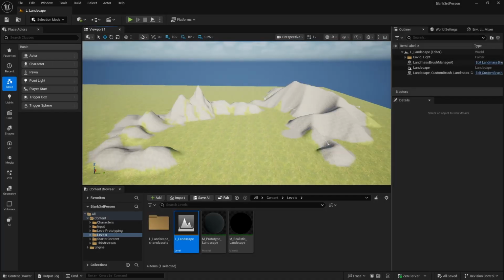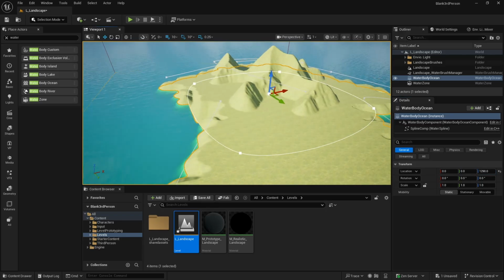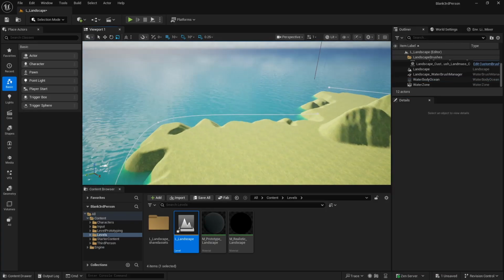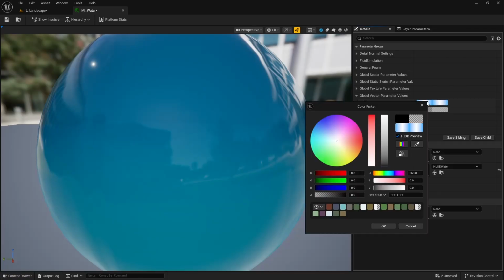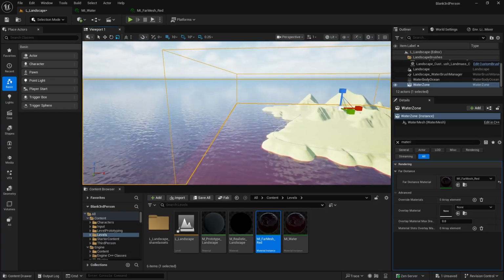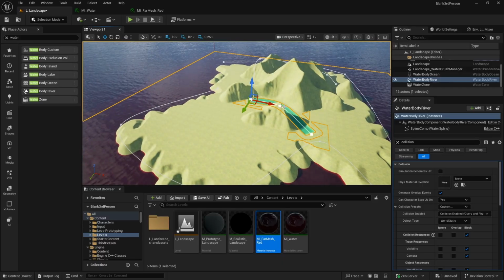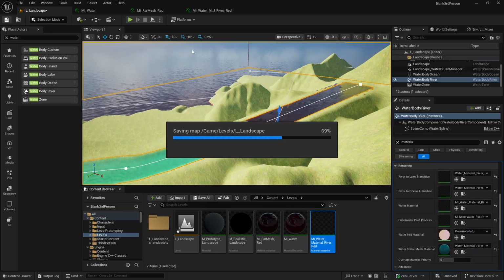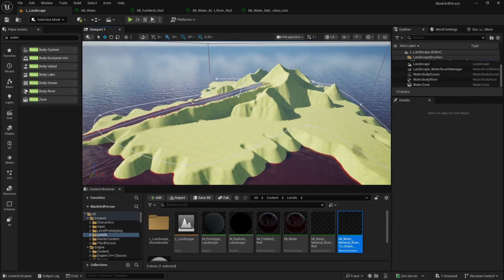Master Unreal Water Plugin in Under 10 Minutes - Part 4 - Unreal Engine 5.6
In this episode, we’ll add life to your Unreal Engine 5 landscape using the Water Plugin.
You’ll learn how to install and enable the plugin, add oceans, lakes, and rivers, and fine-tune their materials and height to fit your terrain perfectly.

What You’ll Learn:

Installing and enabling the Water plugin
Adding oceans, lakes, and rivers to your landscape
Adjusting height, spline controls, and wave materials
Fixing common issues when blending water with terrain

Next Episode: Advanced Material Blending & Z-Axis Texturing